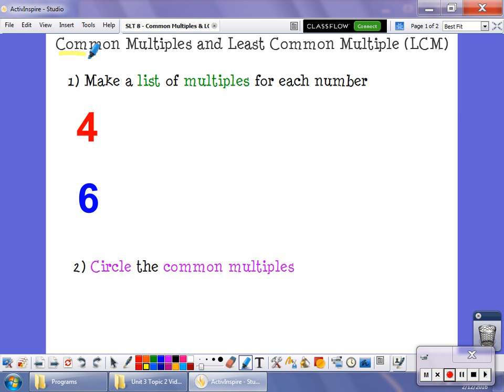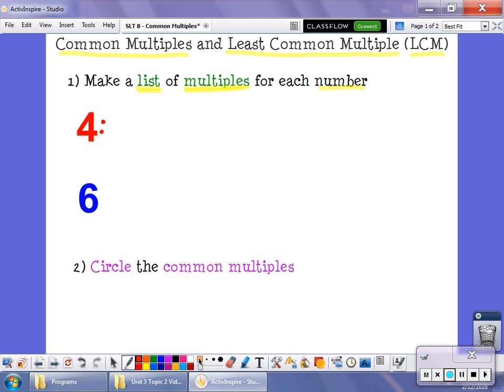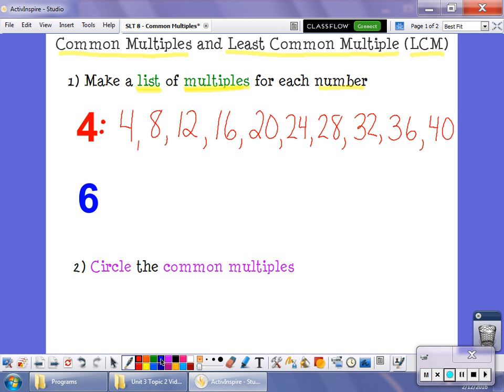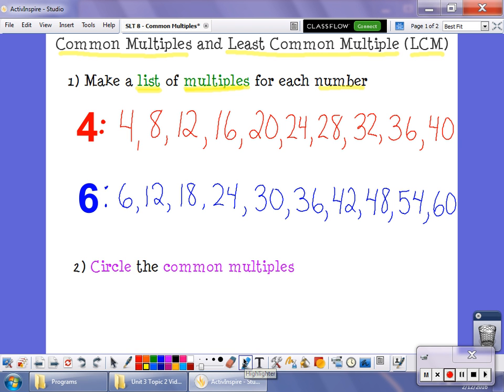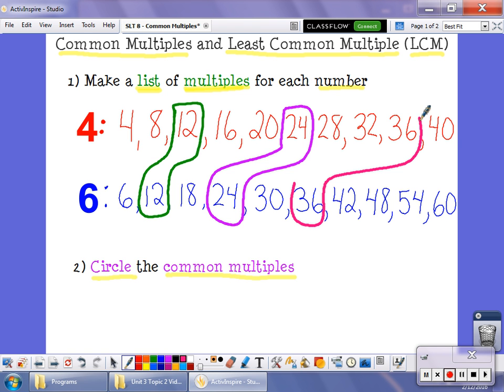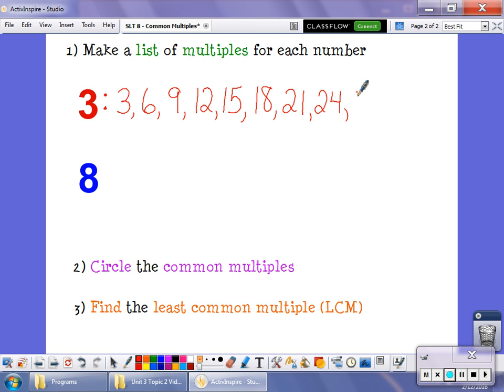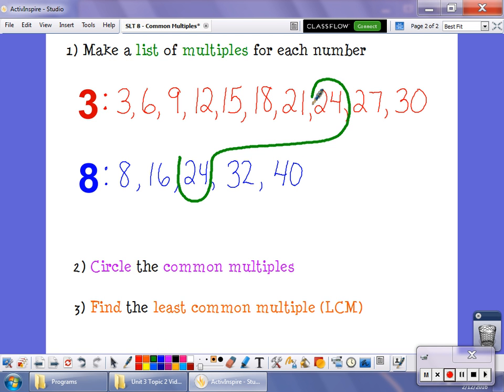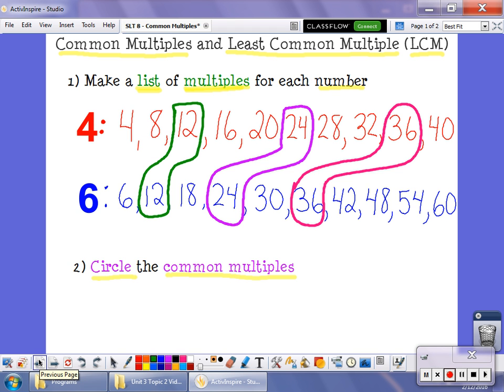SLT 8 - Common Multiples and LCM Video